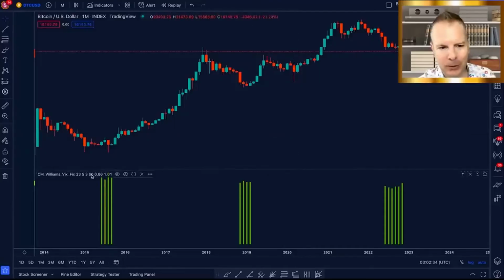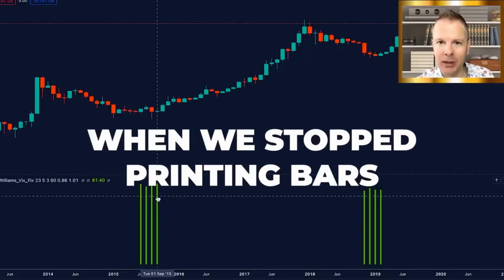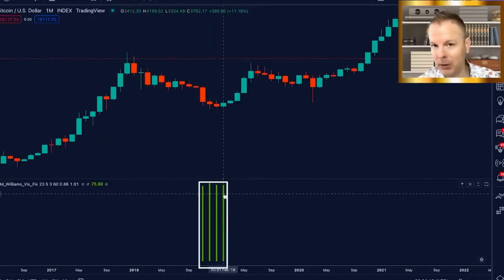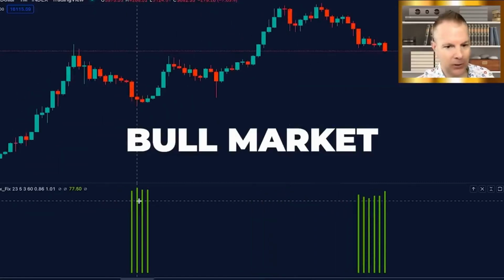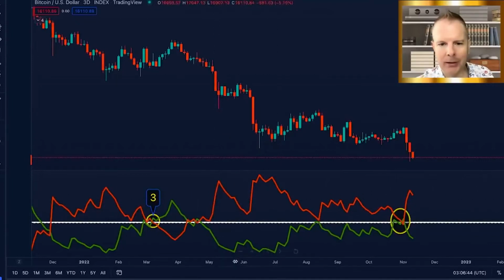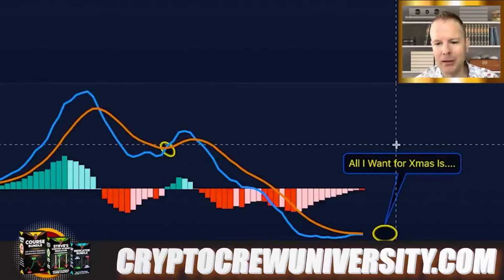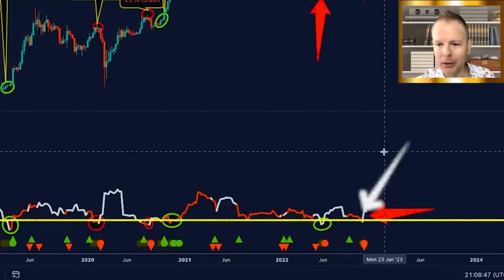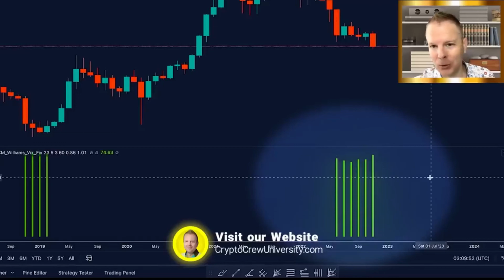Steve Crypto Crew University: Bitcoin Set This 13-Year Record - The CM Williams Vix Fix Print 6 bars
Hey Bitcoin Bounce Fam

Bitcoin Bounce is a crypto market overview channel that offers daily live market analysis, price predictions, news, trade setups and DCA bot 🤖 strategies for beginners. Join the fastest-growing crypto community to get notified of potentially profitable trades and the latest bot trading and market news! Bitcoin Bounce is a great introduction to trading the world of digital assets.

What are your thoughts 💡 on what we discussed? Thank you all so much for watching the video 📽️.

Binance Exchange 💱
FTX Exchange 💱

⚡  WARNING  ⚡

BEWARE OF SCAMMERS 😤 IN OUR COMMENTS AND COMMUNITY CHANNELS REQUESTING YOU TO SEND FUNDS 💰. THESE ARE IMPERSONATORS, AS WE WILL NEVER REQUEST YOU TO SEND US FUNDS.